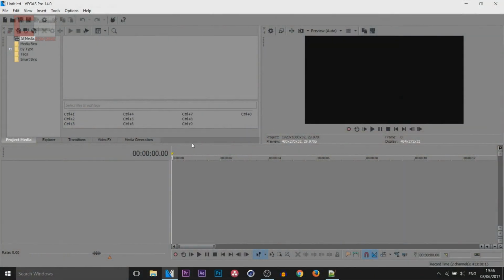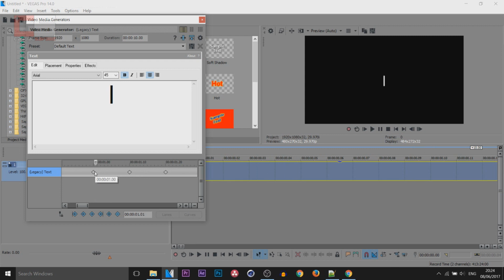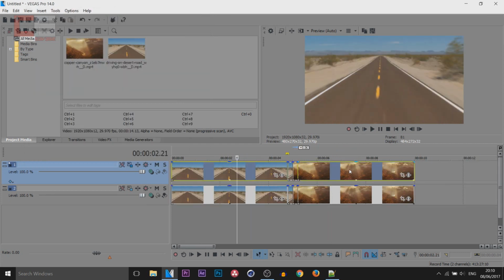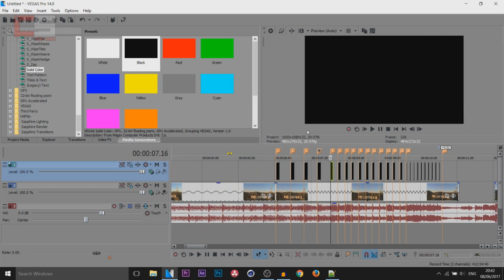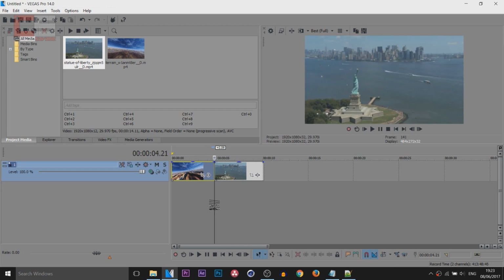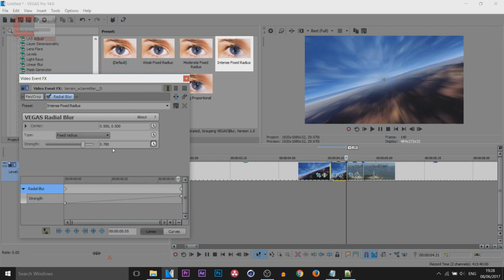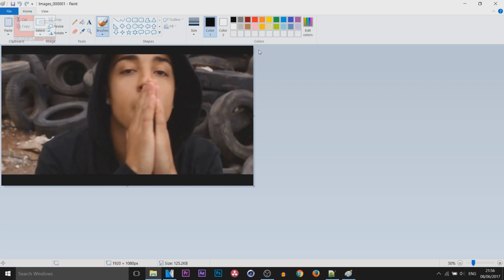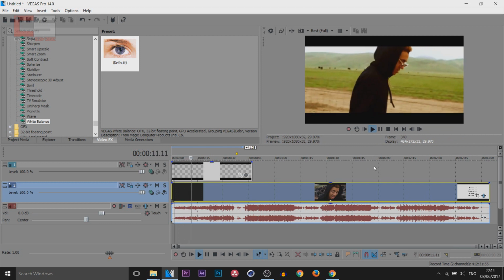How To: Edit a Music Video in Vegas Pro 14